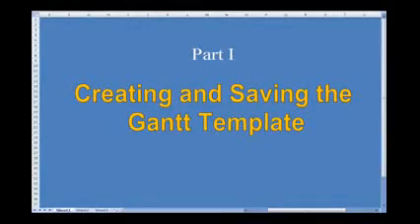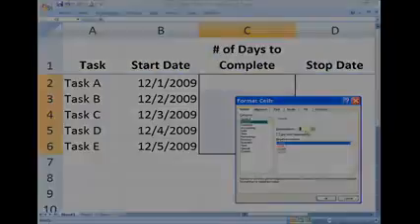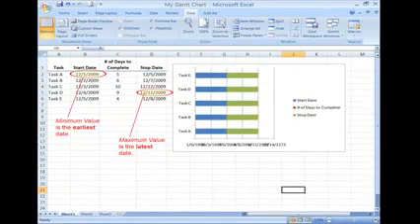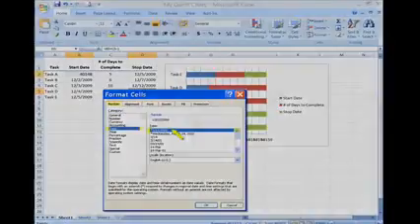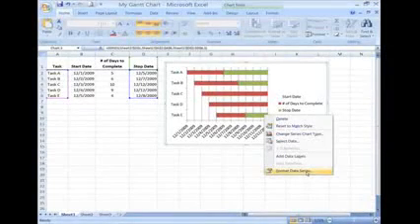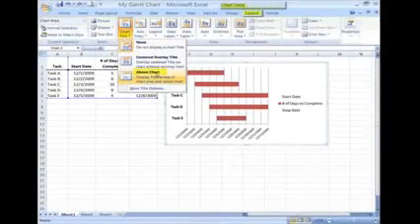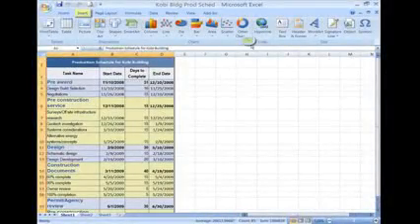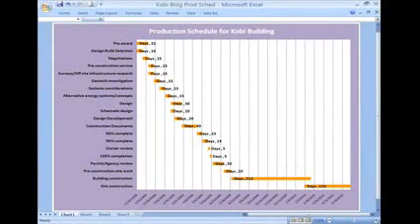video 2017 08 07 10 25 22